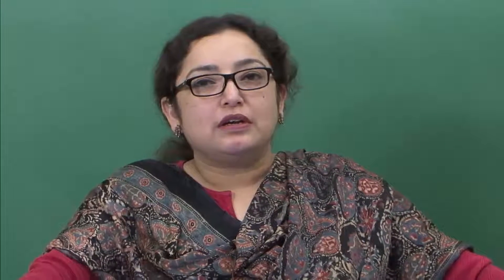Patachitra of Bengal